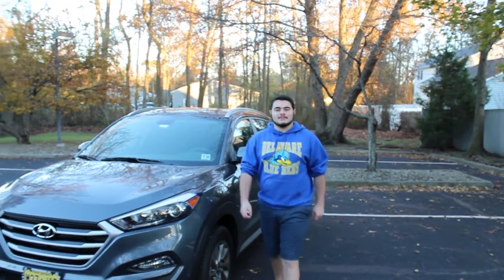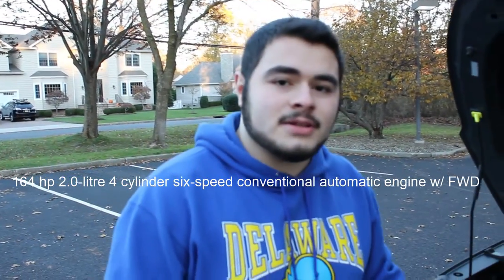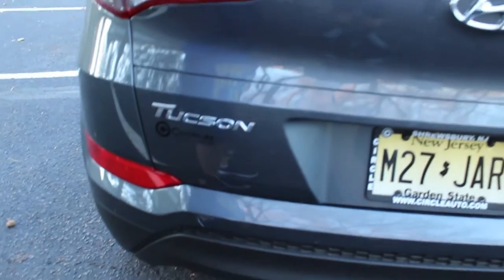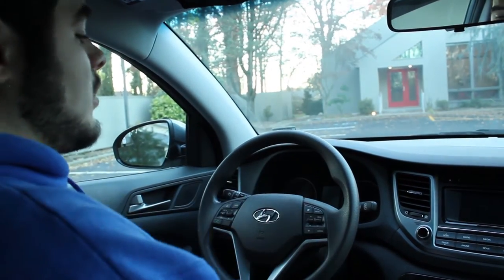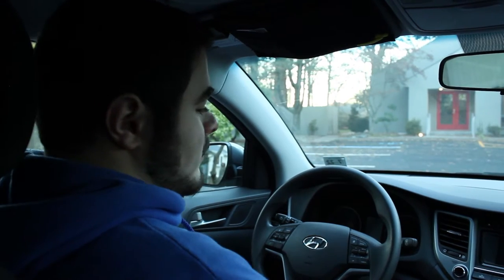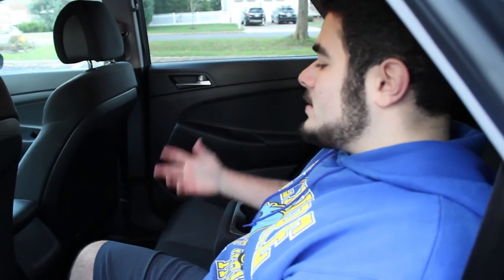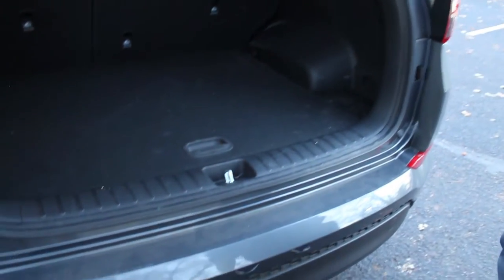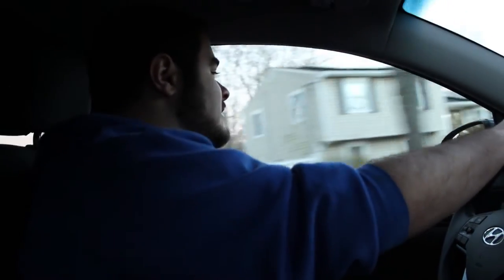2017 Hyundai Tucson Full Review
Hello everyone, and welcome back to EveryDayEspo. Here is a full in-depth review of the new 2017 Hyundai Tucson.
Also add us on Snapchat @ EveryDayEspo